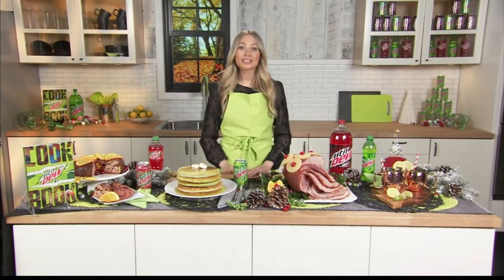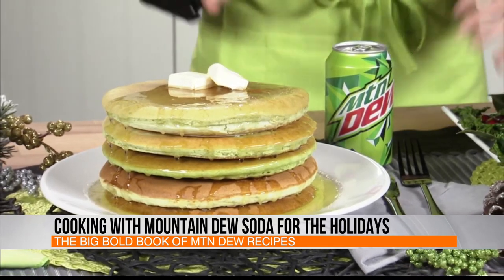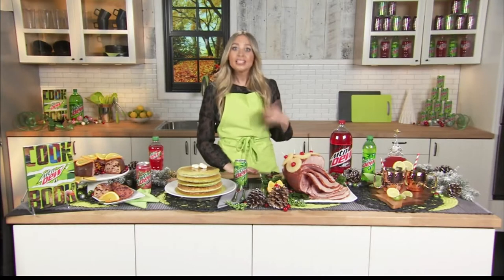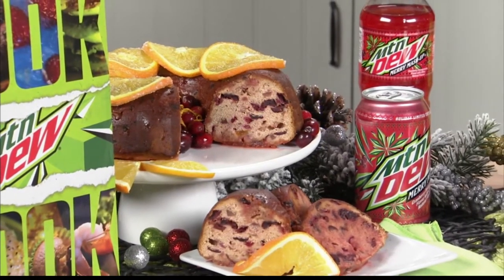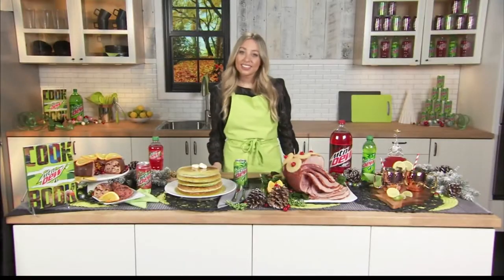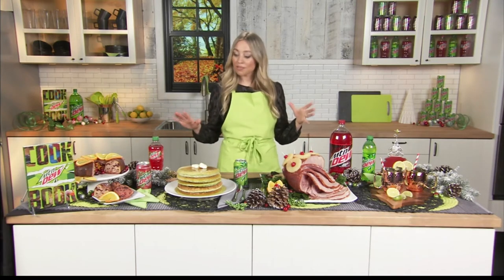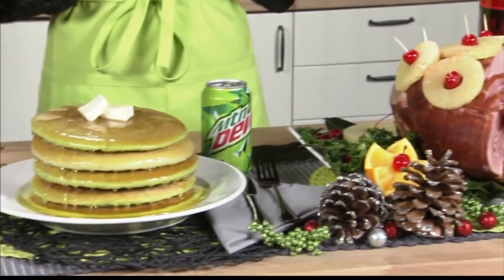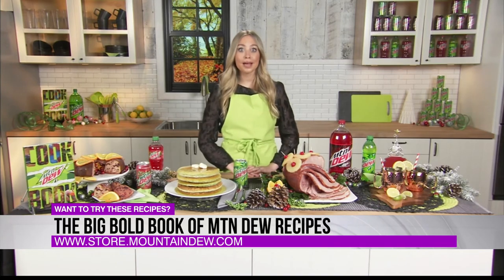The Big Bold Book of MTN Dew Recipes -- Dewing the Dew Part 2!